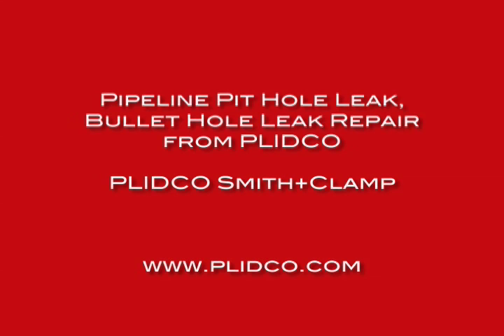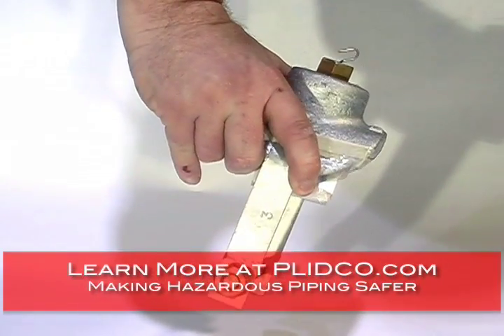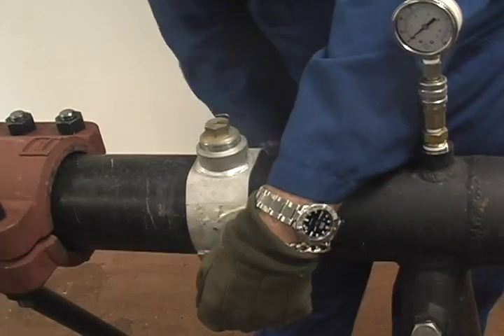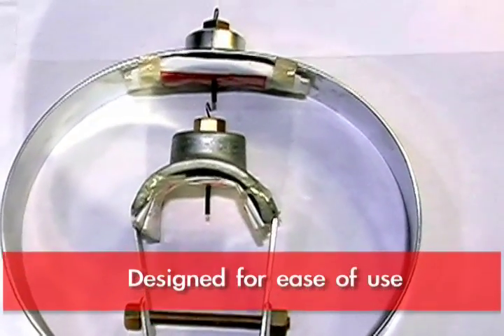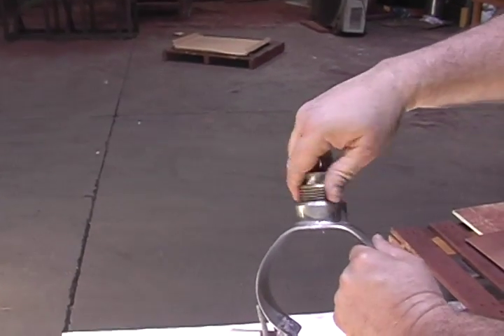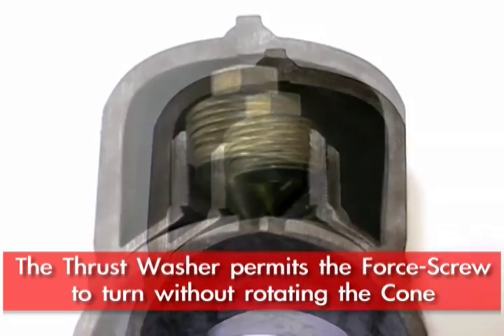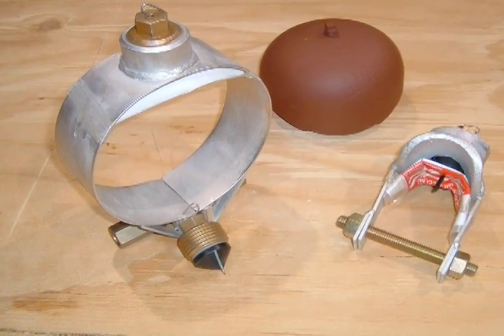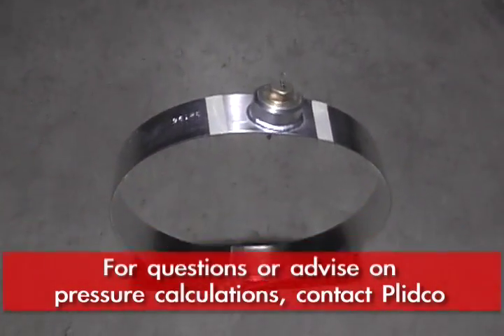Pipeline Pit Hole Leak, Bullet Hole Leak Repair from PLIDCO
The lightweight, easily handled PLIDCO® Smith+Clamp is designed to shut off high pressure leaks. Its exclusive pilot pin makes it possible to locate pit-hole leaks in piping, even if they cant be seen.

So simple and sensible is the PLIDCO® Smith+Clamp design that it can be installed by a blindfolded personcertainly in darkness or on a pipeline submersed in water or oil.

The pilot pin guides the cone point into the pit-hole. Pressure is then applied behind cone by a force screw  not by drawing bolts on opposite side of the pipe. The drawbolt at the bottom of the fitting only holds the clamp in place. Exerting pressure directly on the cone eliminates danger of caving in badly corroded pipe. Line pressure need not be reduced during installation. Available in sizes 1-1/2 through 48. Special sizes on application.